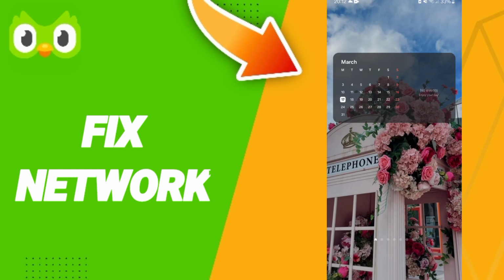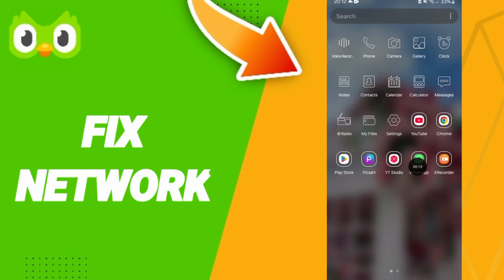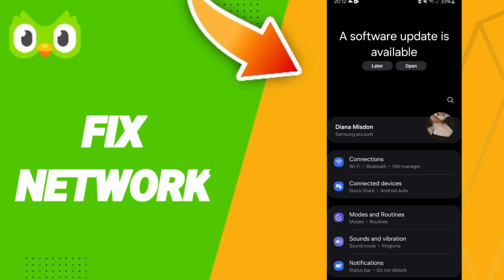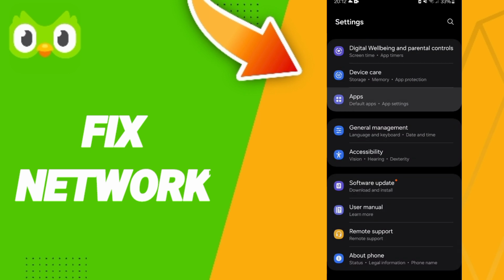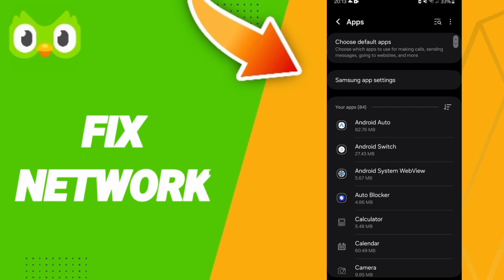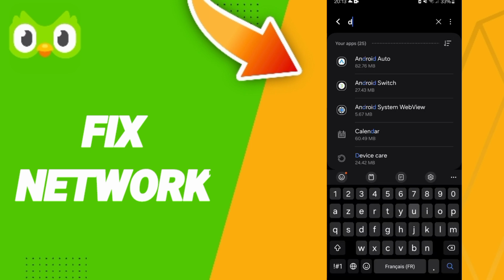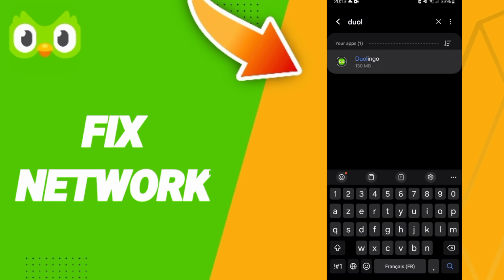How To Fix Network On Duolingo App 2025